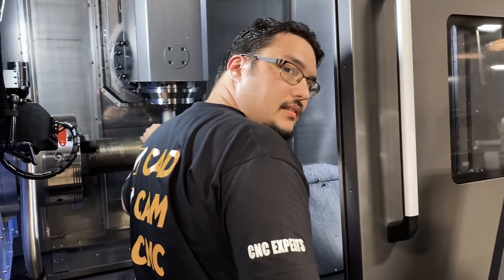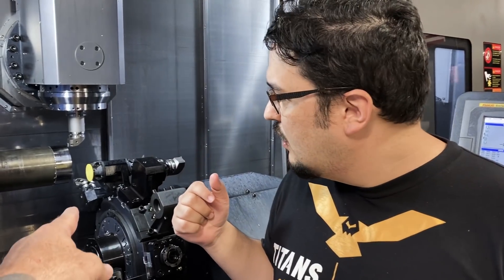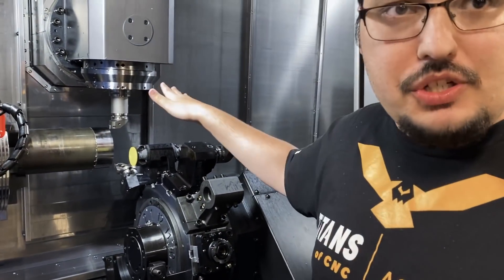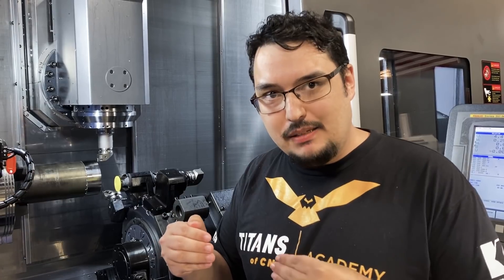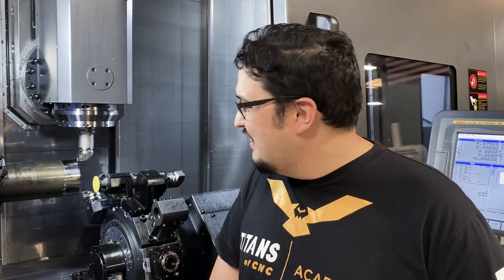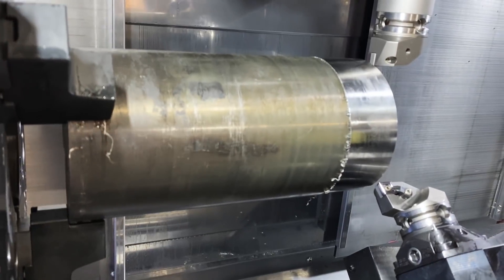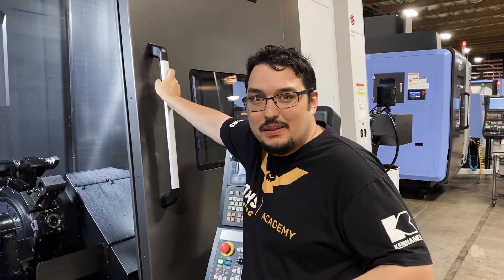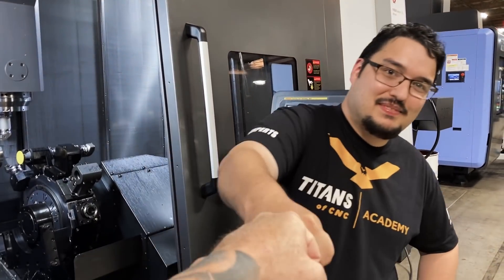Pinch Turning Hardened Inconel 718???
Tyson pinch turning inconel 718 in the 9-axis DOOSAN PUMA SMX3100ST

MB017E7JAFBH4VC